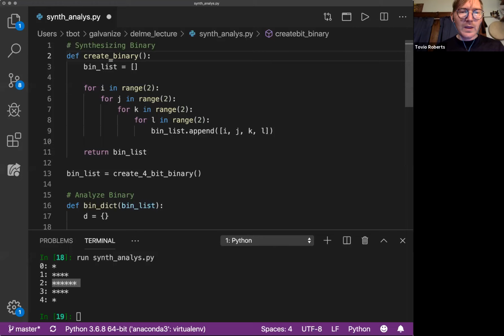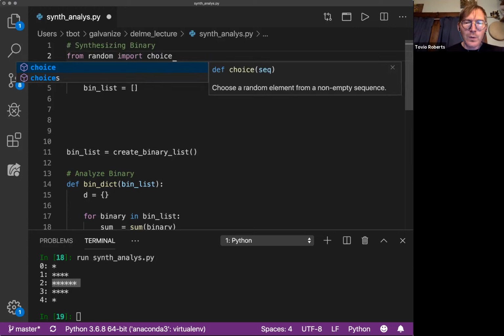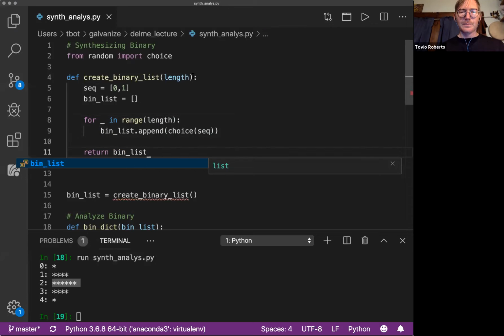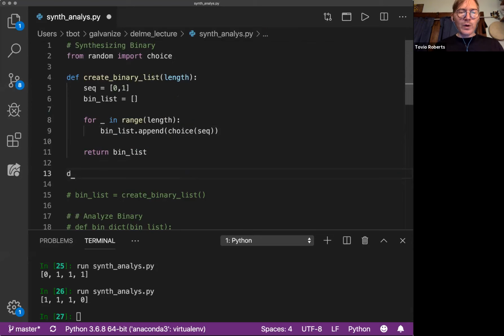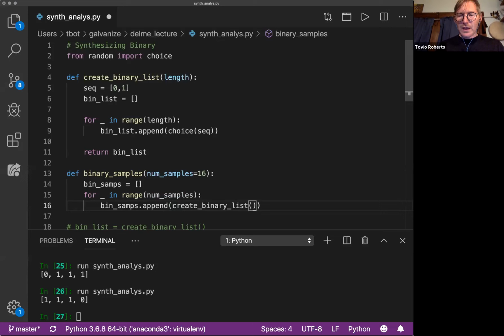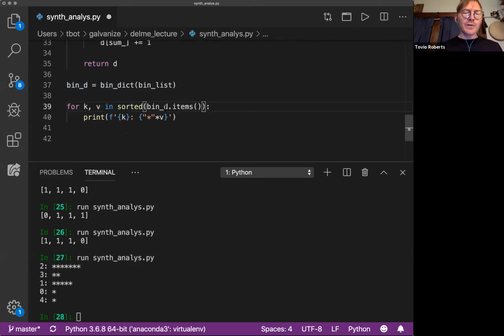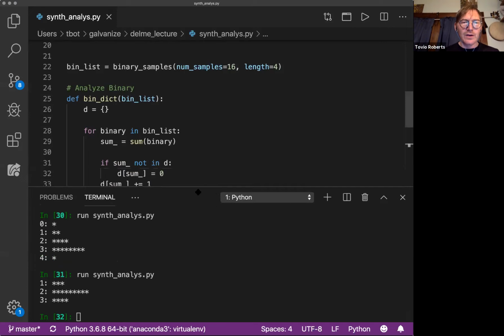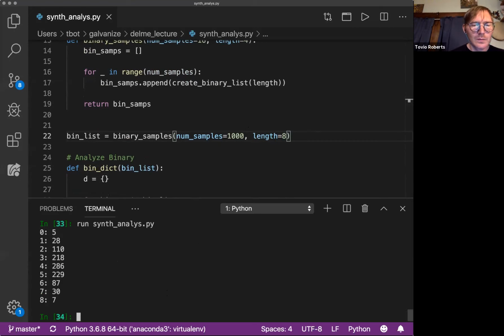Galvanize DSI Technical Interview Coding Prep, Part 5: Random sampling, binary and binomial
Part 5: Random sampling, binary and binomial

These videos are taken from a Galvanize DSI Premium Prep lecture (Oct 2019), where Tovio Roberts covers the types of problems that may be seen in the Galvanize Data Science Immersive Technical Interview.